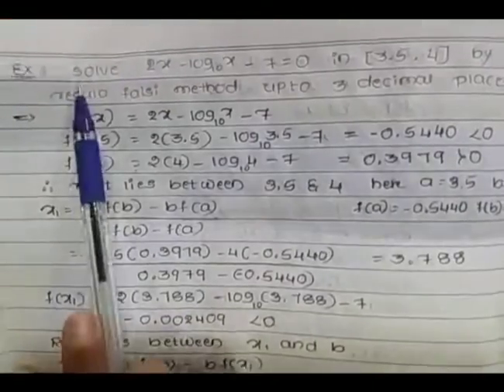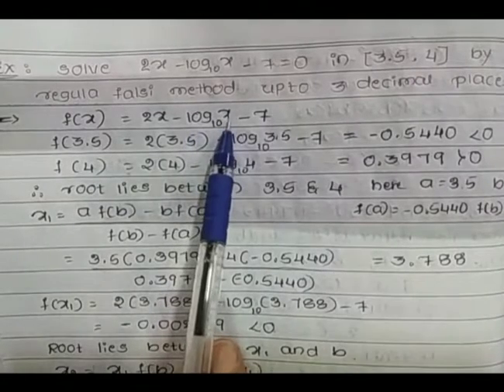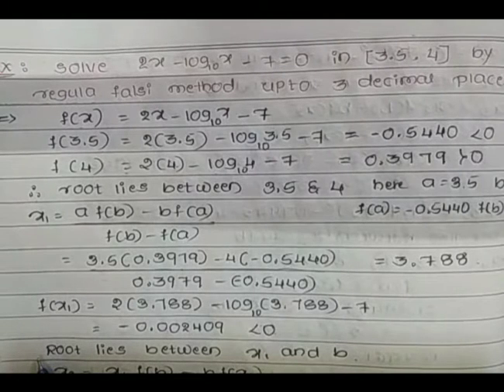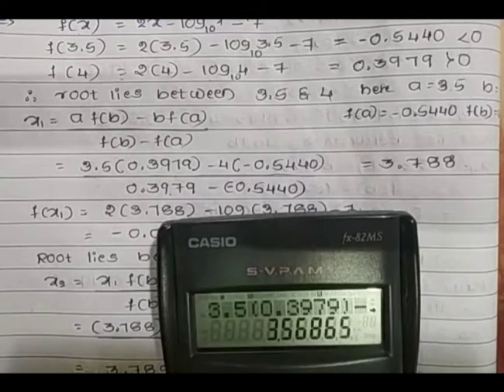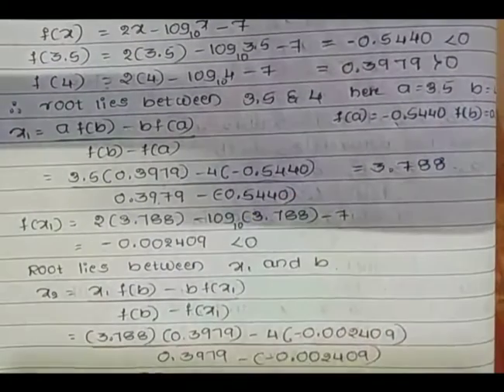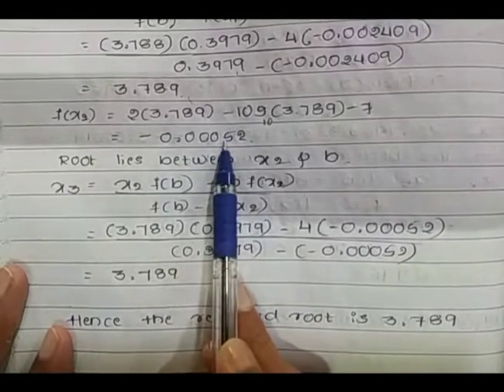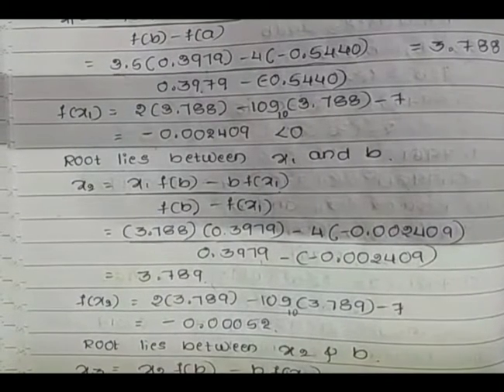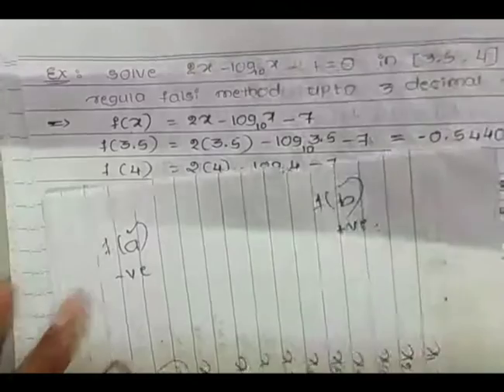Example-3 : Regula falsi Method/ False position method